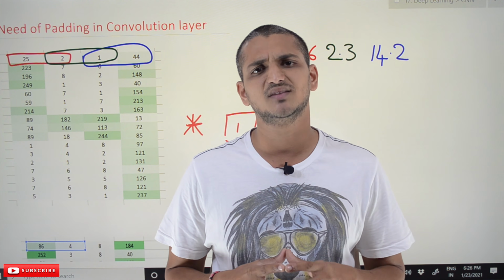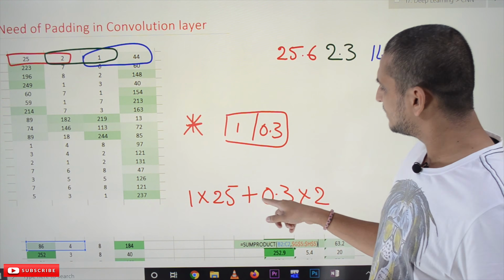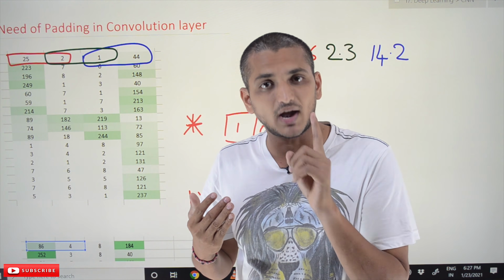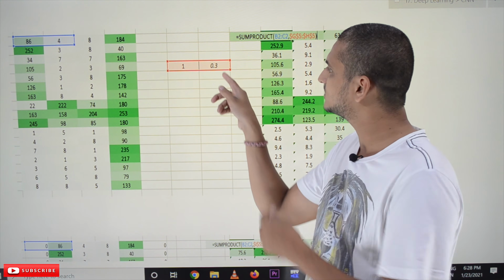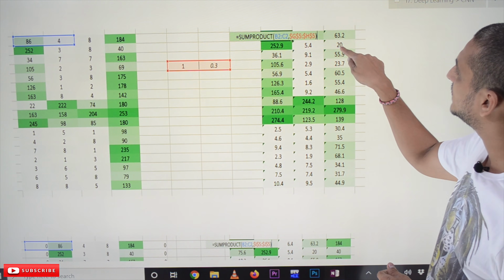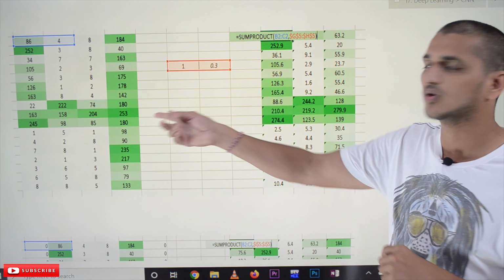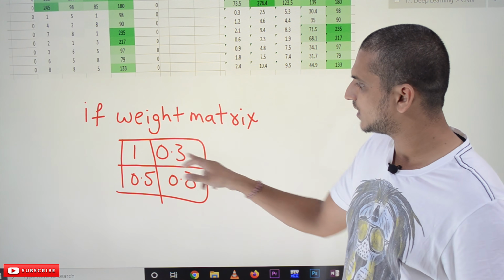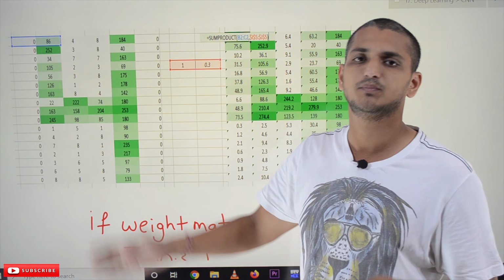Need of Padding in Convolution Layer || Lesson 28 || Deep Learning || Learning Monkey